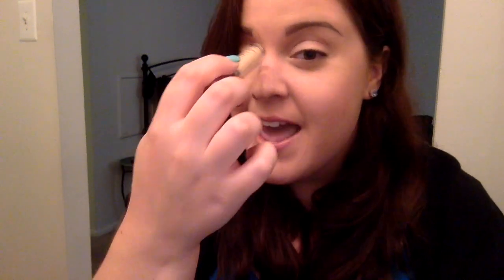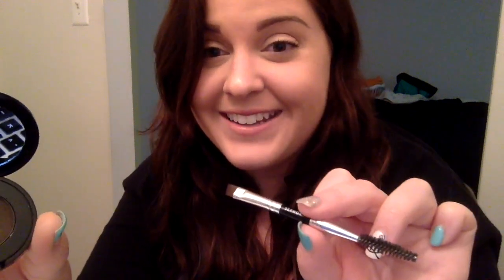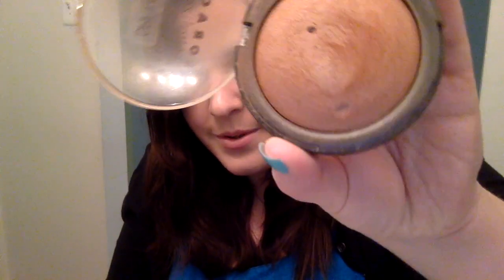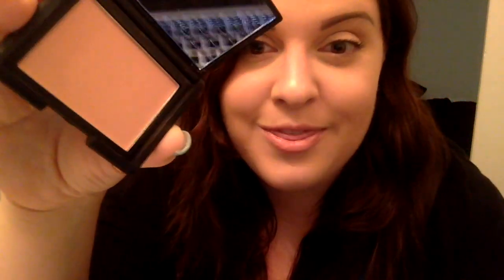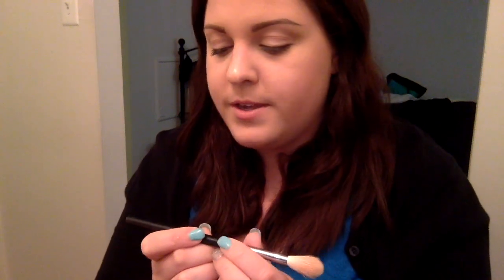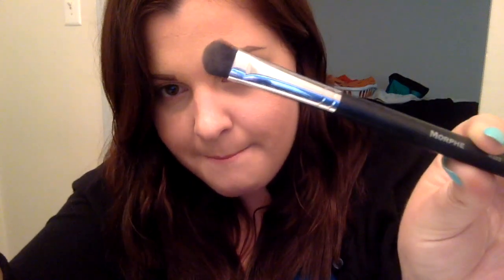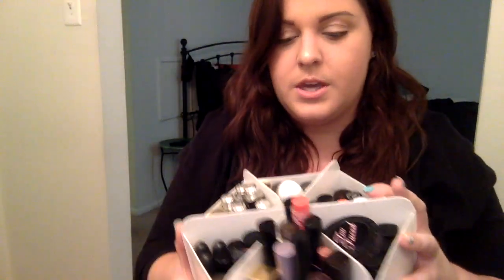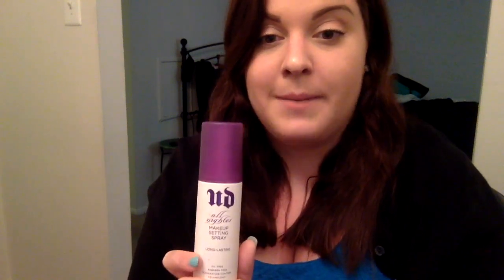Fresh Face Makeup Tutorial (De-Caked)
This is my first video showing you what products and tools I use for my everyday, summer glow, fresh face look.

Products mentioned:

BECCA
Backlight Priming Filter

Too Faced
Hangover Replenishing Face Primer

Hourglass
Illusion® Hyaluronic Skin Tint - Shade Nude

tarte
Tarteguard 30 Sunscreen Lotion Broad Spectrum SPF 30

Urban Decay
Naked Skin Weightless Complete Coverage Concealer- Shade Light Warm

SEPHORA COLLECTION
The Perfectionist: Airbrush Sponge

**Revision** The sponge from Marshall's is
 REVIVE Beauty Pro Makeup Applicator – $4.99!!

Contour Kit in Light to Medium

Morphe M438 - POINTED CONTOUR Brush

Brow Wiz in Medium brown

Brow Powder Duo in Ebony

Morphe M224 - OVAL CAMOUFLAGE Brush

LORAC TANtalizer baked matte satin bronzer spa 15

ECOTOOLS -Bamboo Powder Brush

Morphe E1 - DELUXE POWDER Brush

NARS Blush ‑ Sex Appeal

MAC 168 Large Angled Contour Brush

Becca x Jaclyn Hill Champagne Collection Champagne Pop
AND
Champagne Collection Face Palette

Morphe M510 - PRO ROUND BLENDER Brush

MAC SUMMER HAZE
***Sorry guys it was a Limited edition from NATURALLY Collection.

The closest dupe I could find was

Makeup Geek Eyeshadow – Shimma Shimma

BUT the Tarte shadow I use as mentioned is called "Charmer"

Morphe M333 - CHISEL SHADER Brush

L'Oréal Voluminous Carbon Black Volume Building Mascara

Better Than Sex Mascara - Too Faced

NYX EXTRA CREAMY ROUND LIPSTICK in Pumpkin Pie

Buxom Big & Healthy Lip Balms Copacabana